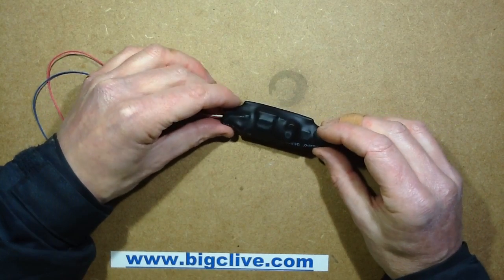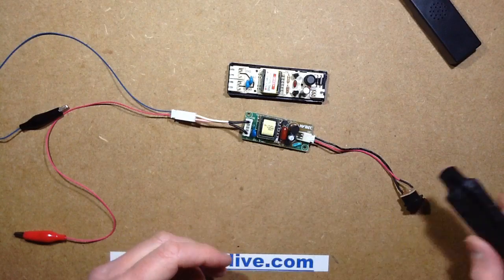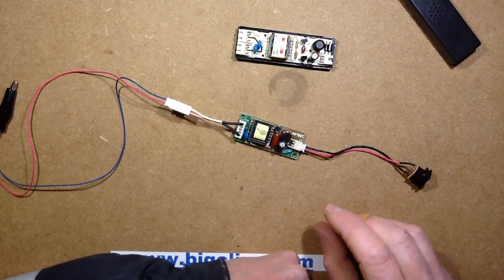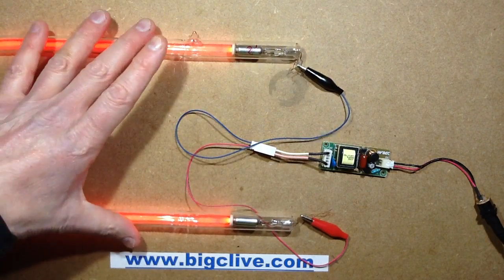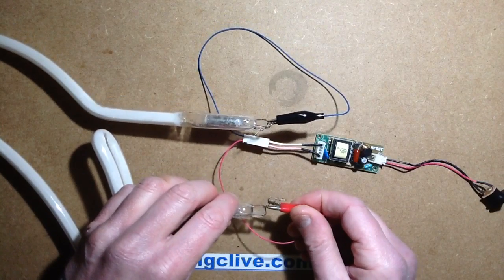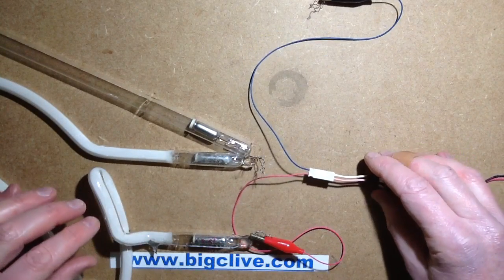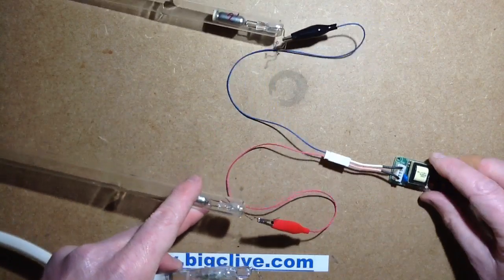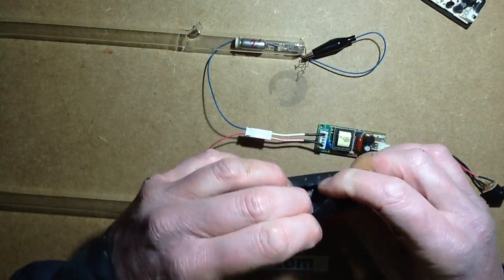Using a CCFL tester to drive neon tubes.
I found this CCFL test unit while I was looking at other CCFL drivers on ebay.  It was sleeved in heatshrink sleeving with a 12V connection at one side and a connector at the other for either a pair of croc clips or a connector that I didn't recognise.
Inside is a fairly typical tube driver with the main difference being that the 33pF output capacitor has a surface mount 100pF one soldered across it for a total value of 133pF.  This allows a much higher current through the connected tube, so it makes it quite useful for driving decorative neon ornaments.